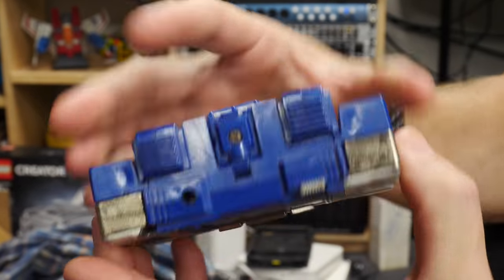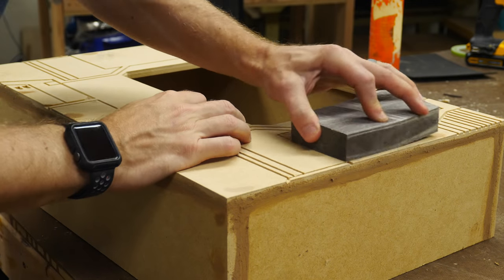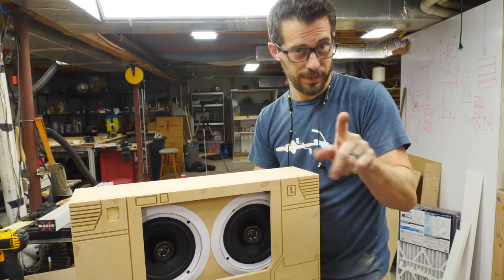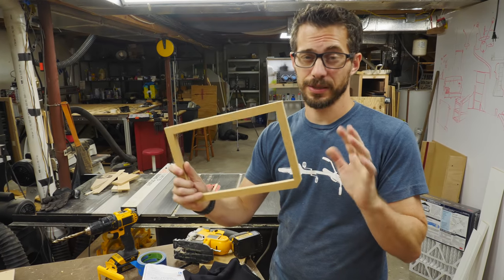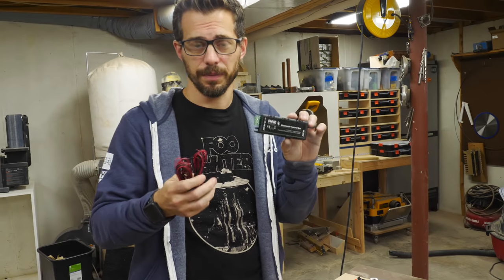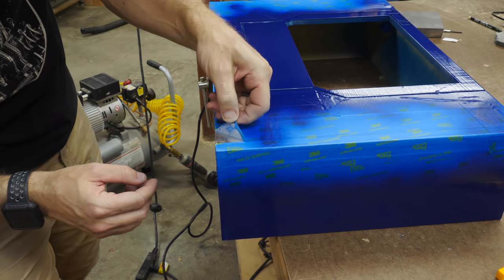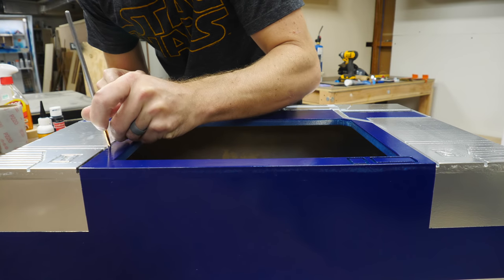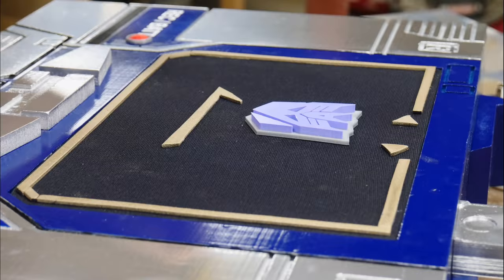How to make a Transformers Bluetooth BoomBox | I Like To Make Stuff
I made a Bluetooth Boombox that looks like Soundwave!!

I began the project by designing the most iconic element of the boombox, the Soundwave face. I traced a picture of the 80's toy in Fusion 360 so that I could export those cut lines out to the CNC. You don't have to do this step if you don't have access to the CNC, you can very easily cut these panel details out of thin EVA foam or strips of thin wood.

I loaded the cut paths into Aspire, my CNC design software, and carved the the lines into a piece of 1/2" MDF. Again, whether you are making a crazy Transformers prop or another interesting boombox, you can add these details in a lot of ways.

The boombox's overall size was determined by the size of two speakers side-by-side. They would be mounted to a panel that is fit inside the finished boombox. I cut the top, bottom, and side panels on the table saw and attached them together with glue and brad nails. I also cut a back panel to complete the enclosure and attached it with some screws so I can access the speaker if needed.

In the original toy, Soundwave has a space where the cassette tape robots would sit. I planned on cutting this hole out and covering it with black speaker cloth so that the speakers can project through this opening.

The speakers that I am using are meant to fit into the ceiling so they have screws and mounting tabs that tighten the speaker housings to a panel from the front. To attach them to the boombox, I cut two holes in a 1/2" panel and dropped them in. Tightening the mounting screws drew those tabs forward and secured the speakers in place.

I connected the speaker wires to the bluetooth module and mounted that to the panel as well. To power the whole system, I had to drill a small hole in the back panel for the power cord. Once plugged in, they easily connected to my phone and I was able to crank up the jams.

Now that the speakers are mounted and the bluetooth pairing was successful, it was time to finish up the rest of the prop details. To match the 80's toy as close as possible, I used metallic silver spray paint and a deep blue for the color scheme. Some of the detail pieces like the red light and the eject button were 3d printed, while the volume wheel and the slide were cut out of EVA foam. You could hand-paint them, but I used my vinyl cutter to match the cassette-player's labels.

The Decepticon emblem was printed in Matterhackers' Pro Series PLA in Lilac Pastel, a perfect match for the original color, and mounted on a silver plate also printed in PLA. The emblem was mounted to the speaker cloth with CA glue and supported from behind with an MDF brace.

Overall, this was a simple speaker enclosure that was decorated in a fun and nostalgic way. These bluetooth speakers were super simple to mount and setup and they are really loud. I was really happy with the look of the boombox and I hope I was able to show that you don't need really fancy tool to make it, although using a CNC and a 3d printer make the whole project cleaner and faster.

I hope this inspired you to add some bluetooth speakers to a project, maybe some for your yard or for an indoor theater. This kit can easily pair with an Amazon Echo so you can connect multiple IoT devices together in your home. If you liked the prop-making aspect of this project, I have made many Transformers-related builds in the past you can check out too!

How to make a "Soundwave" Bluetooth BoomBox | I Like To Make Stuff